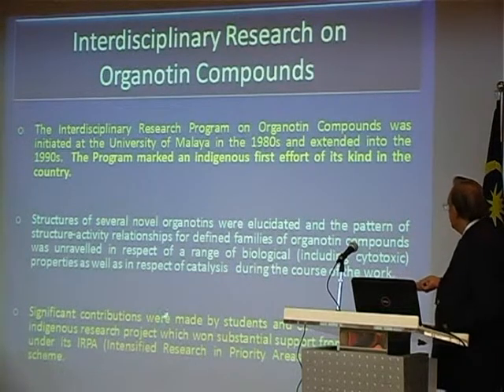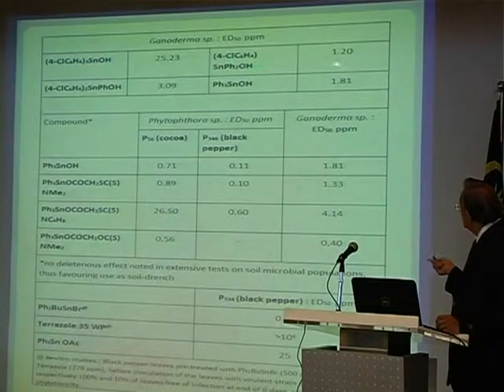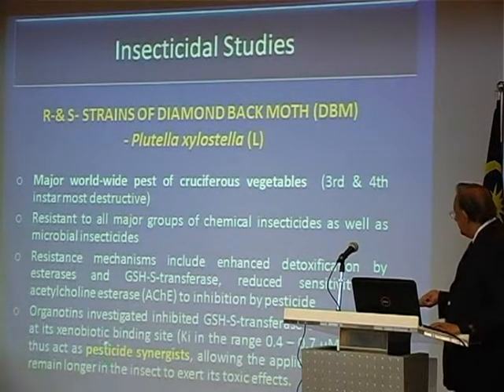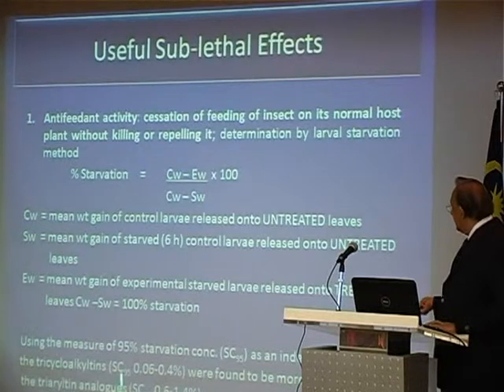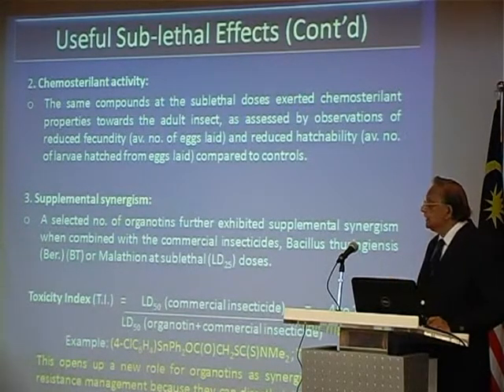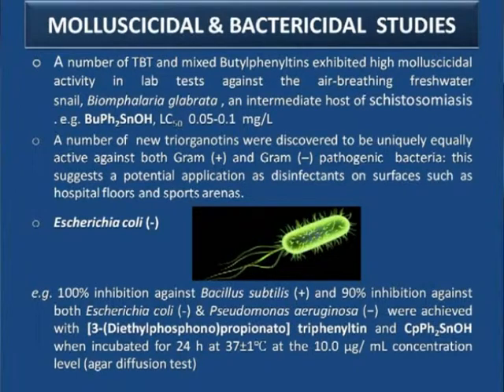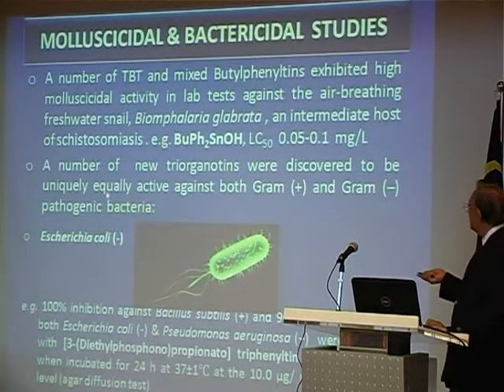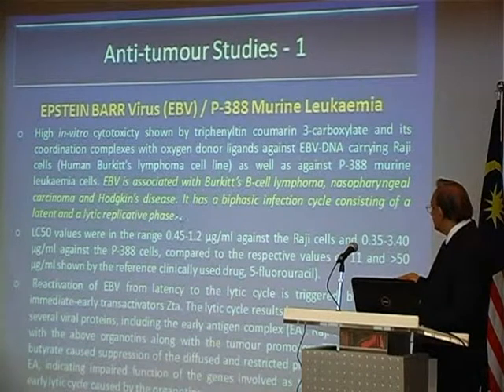Tin: An under Exploited Resource in National Wealth Creation Part 4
ASM Eminent Person's Lecture on

'Tin: An under Exploited Resource in National Wealth Creation'. The lecture delivered by Academician Emeritus Professor Dato' Dr VG Kumar Das F.A.Sc.

x, ASM Senior Fellow elected in 2010.

The talk took place in the Auditorium, SIRIM Berhad, Section 2, Shah Alam, on 20 September 2011.